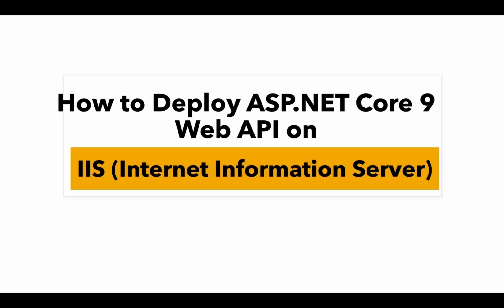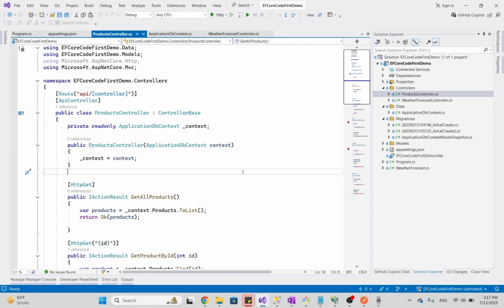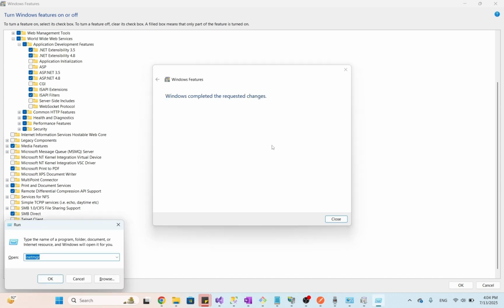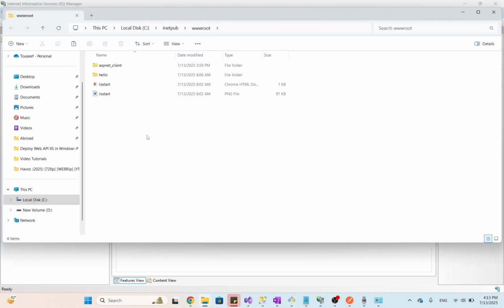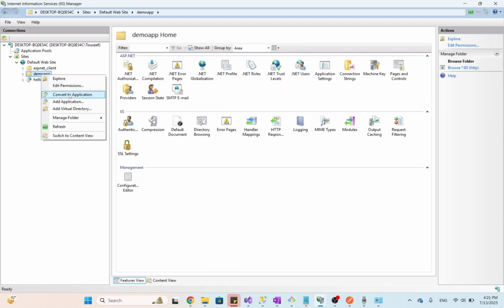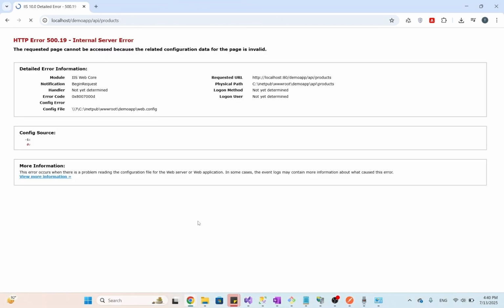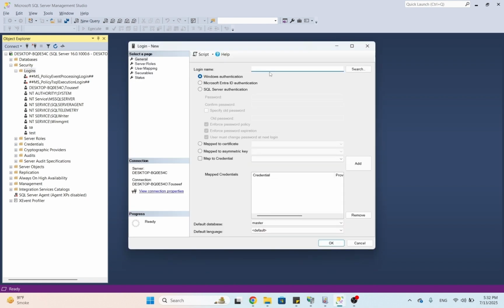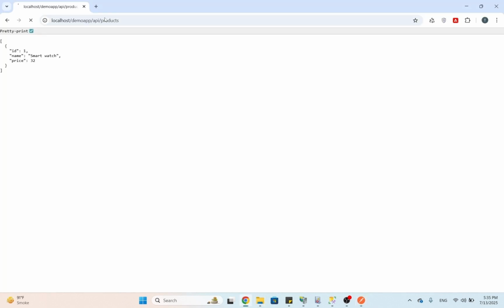How to Deploy ASP.NET Core Web API on IIS | Step-by-Step Guide using Visual Studio 2022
In this video tutorial, you'll learn how to deploy an ASP.NET Core Web API 9 to IIS (Internet Information Services) using Visual Studio 2022.
We’ll walk through everything step by step — from enabling IIS on Windows, publishing your project, configuring the IIS site, fixing common deployment issues, and successfully testing your API in a browser.

Whether you’re new to hosting APIs on IIS or want to troubleshoot common errors like HTTP 500.19, 500 Internal Server Error, or SQL login issues, this tutorial will help you deploy smoothly.

🕒 Timestamps:
00:00 – Introduction
00:15– What is IIS (Internet Information Services)?
01:10– How to enable IIS on Windows
02:00 – Open your Web API project in Visual Studio 2022
02:20– Publish the Web API project to a folder
03:10– Configure and add a new site in IIS
03:43– What is Application Pool in IIS
04:30– Test your API in the browser
04:40– Fix HTTP 500 / 500.19 errors (Hosting Bundle, Permissions, SQL issues)
07:10– Test your API in the Postman
07:45– Conclusion

🔧 What You’ll Learn:
How to check if IIS is installed
How to enable required IIS features
How to publish an ASP.NET Core Web API
How to host and configure your API on IIS
What is Application Pool in IIS ?
How to troubleshoot deployment and runtime errors
How to test your API endpoint after deployment

📹 How to Create a Setup .exe in Visual Studio 2022 Step by Step | Installer for C# Windows Forms